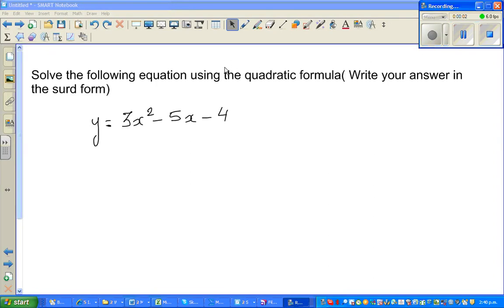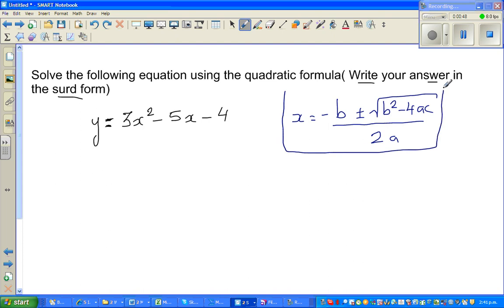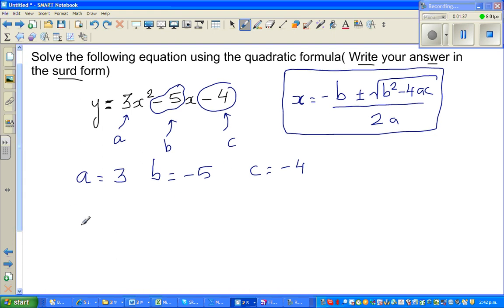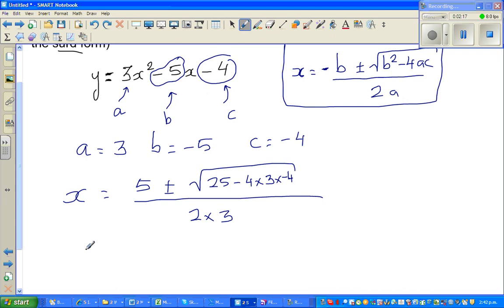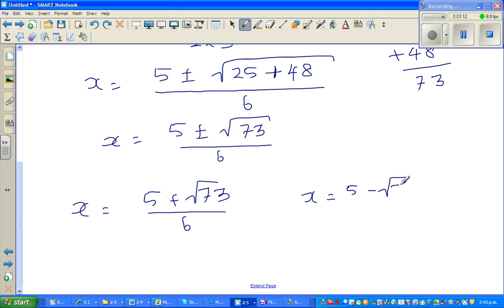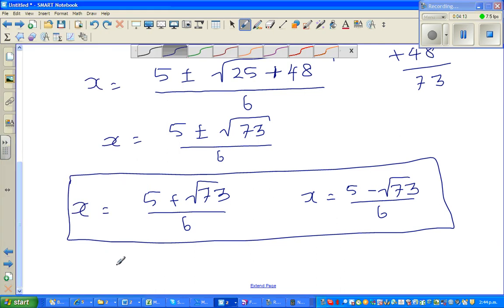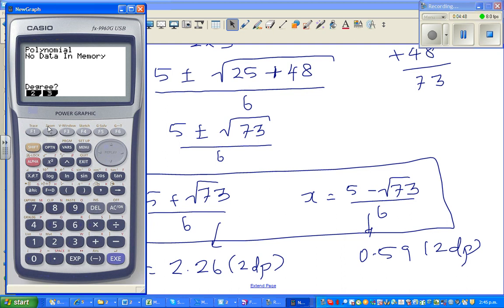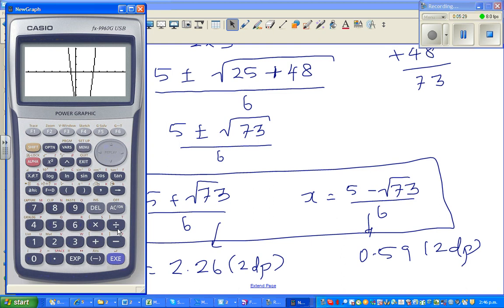Solving quadratic equation using quadratic formula